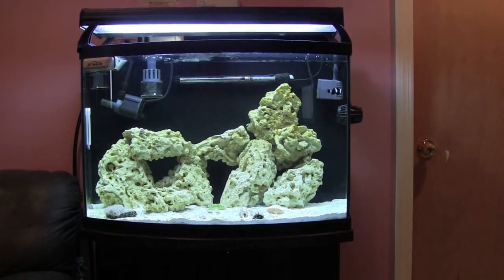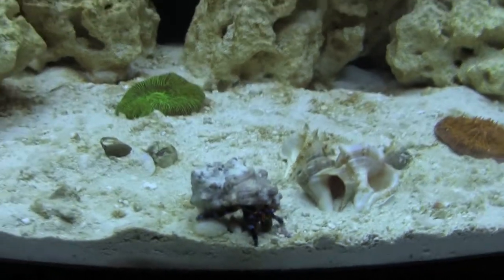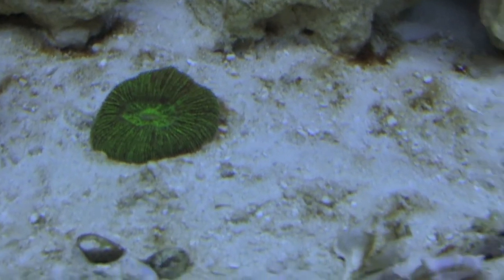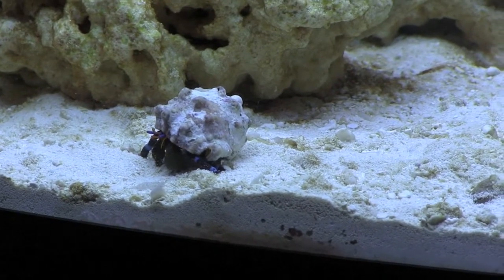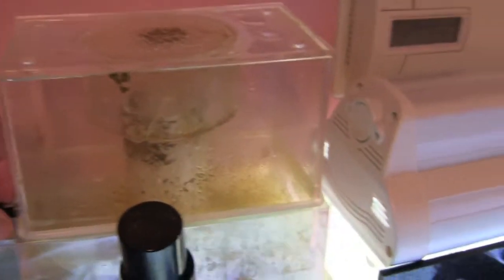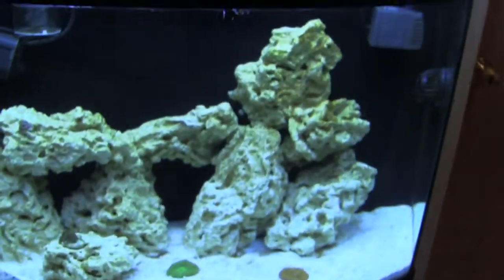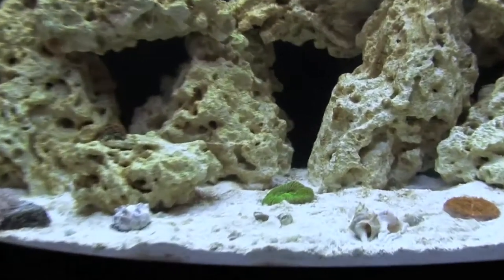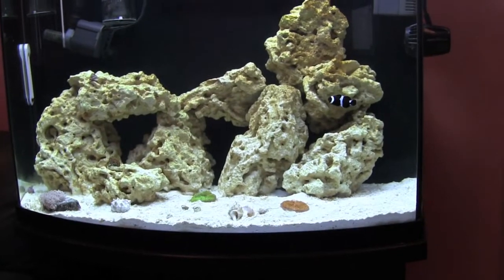Saltwater Aquarium update week 11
Week 11 of my saltwater aquarium